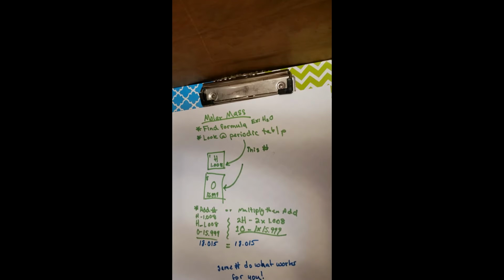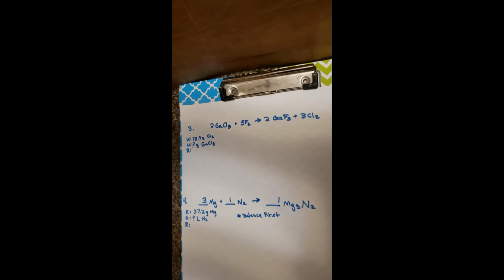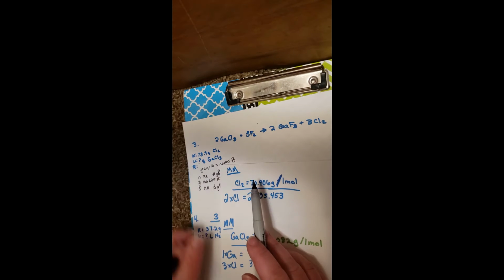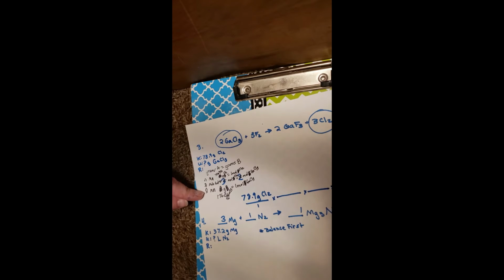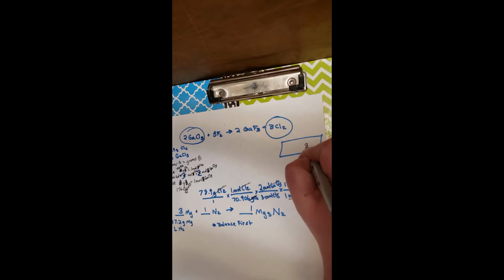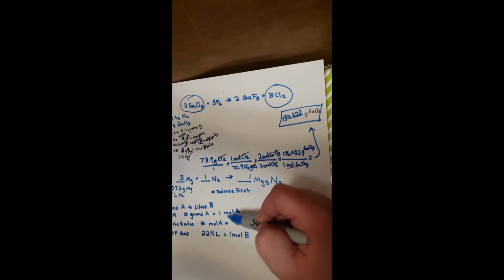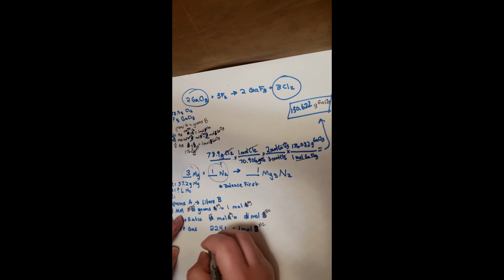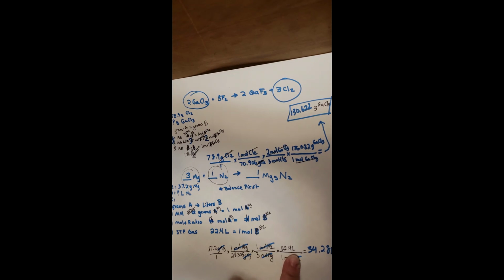Test Review Answers 3 and 4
I forgot to divide by 3 on question # 4 so the answer is 11.4 L not  34.2 L Good Catch Guys!